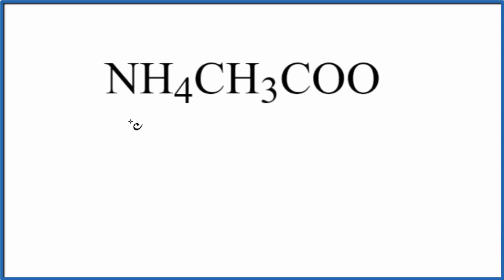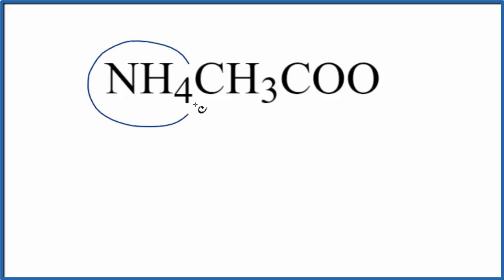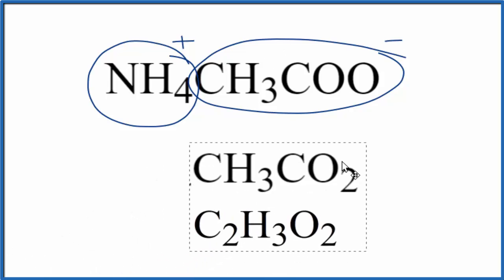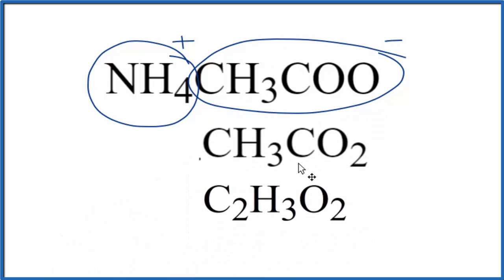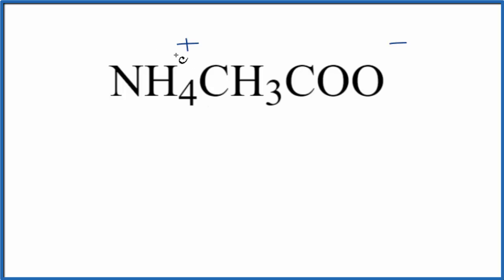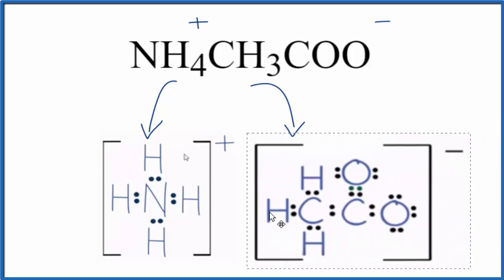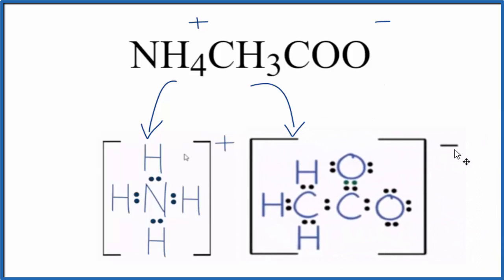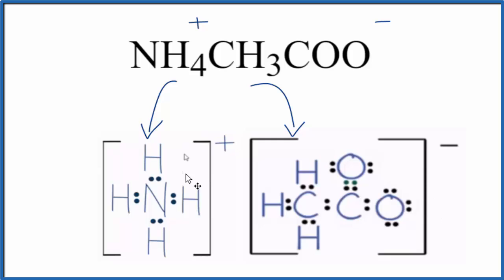How to Draw the Lewis Dot Structure for NH4CH3COO (Ammonium acetate)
A step-by-step explanation of how to draw the NH4CH3COO or NH4C2H3O2 Lewis Dot Structure.

For NH4CH3COO or NH4C2H3O2 we have an ionic compound and we need to take that into account when we draw the Lewis Structure. We’ll first draw the metal and put it in brackets with its charge on the outside (video: finding ionic charge

Next, we'll draw the Lewis Structure for the CH3COO- ion and add brackets. We put the two ions together to complete the Lewis structure for NH4CH3COO or NH4C2H3O2. Note that NH4CH3COO or NH4C2H3O2 is also called Ammonium acetate.

Note that is it more common to draw Lewis Structures for covalent (molecular) compounds where valance electrons are shared. In the case of ionic compounds, where we have a metal bonded to a non-metal (or group of non-metals), the Lewis diagram represents a formula unit. Many of these formula units make up a crystal lattice. So when we talk about the structure for NH4CH3COO or NH4C2H3O2 we think of it together with other NH4CH3COO or NH4C2H3O2 formula units in a crystal (NaCl is a good example of this